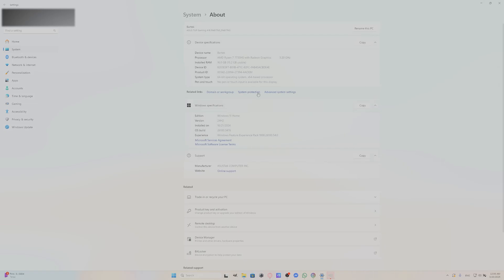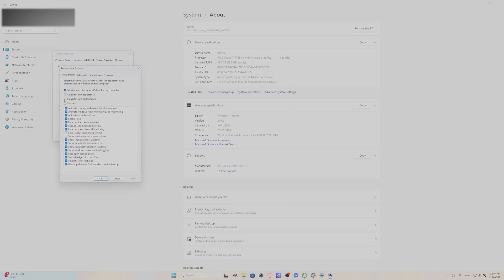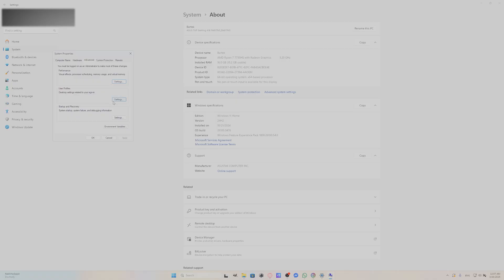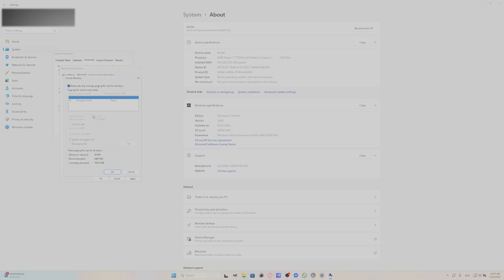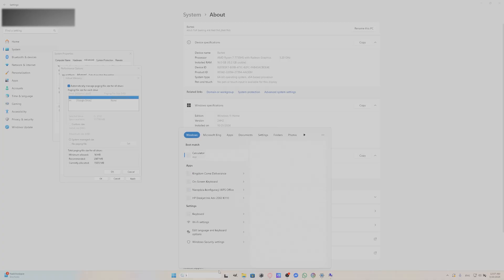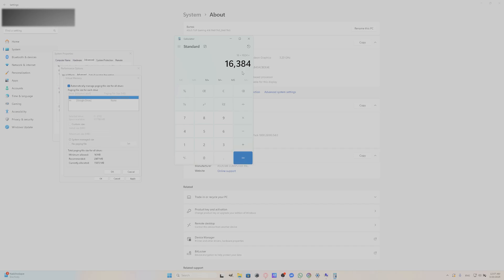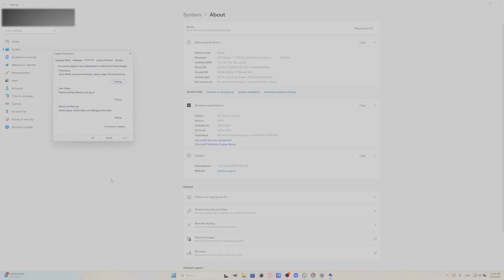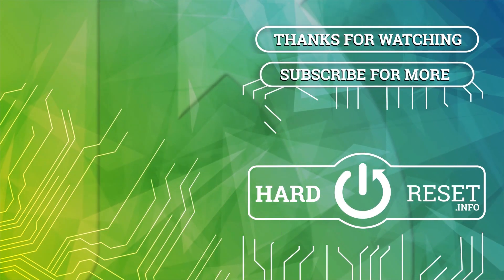How to Fix Assassin's Creed: Shadows Freezing During Gameplay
Are you experiencing freezing issues in Assassin's Creed: Shadows while playing? Don't worry – this video will guide you through the steps to fix the freezing problem and get you back to smooth gameplay!

🛠️ Steps Covered in This Video: ✅ Check for game updates and ensure your game is fully patched. ✅ Update your graphics drivers to the latest version for optimal performance. ✅ Adjust your graphics settings to lower the load on your system. ✅ Clear any background apps that might be using too much system resources. ✅ Verify game files for corruption (if you're using a platform like Steam or Ubisoft Connect). ✅ Try running the game as an administrator to avoid permission issues.

Questions Answered in This Video: ❓ Why is Assassin's Creed: Shadows freezing during gameplay? ❓ How can I fix graphics-related issues in Assassin's Creed? ❓ What can I do if the game keeps freezing on a specific level?